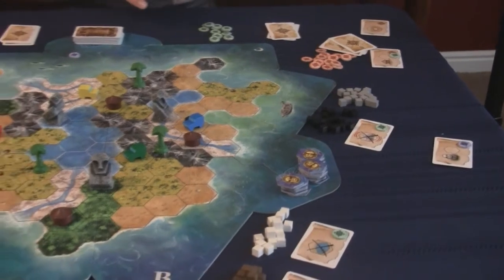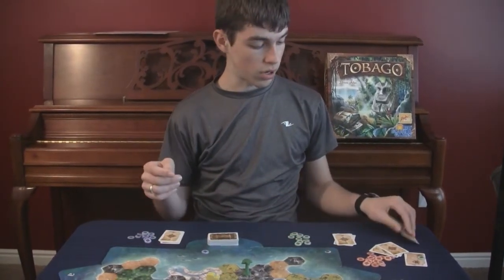Board Game Review: Tobago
Tobago is a good family board game that has you searching for lost treasure on an island in a unique way - you collectively determine where the treasure is while you play. Just when you think you have it narrowed down, someone may play a clue card that makes it appear somewhere else.